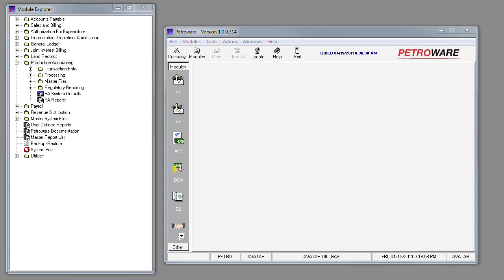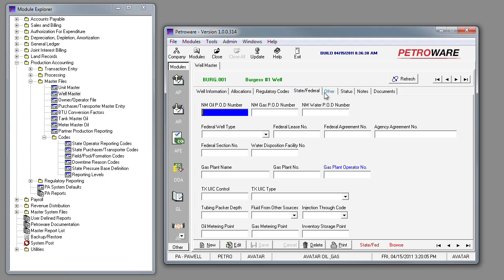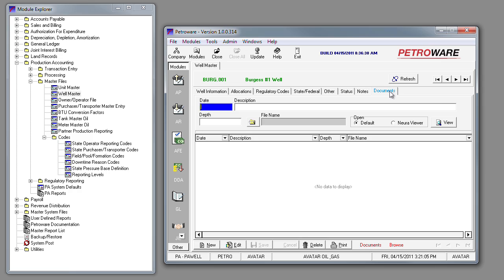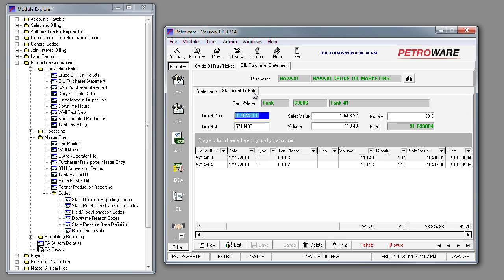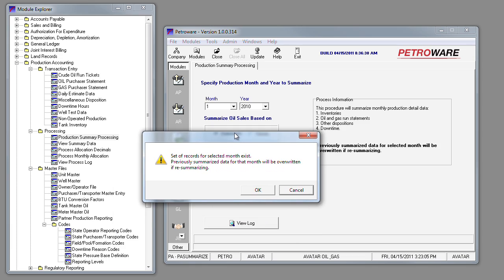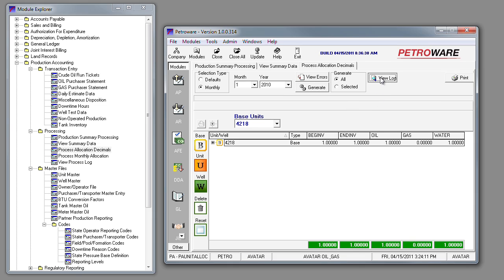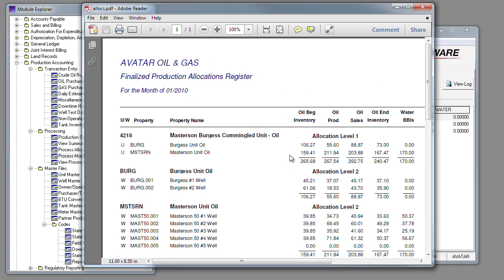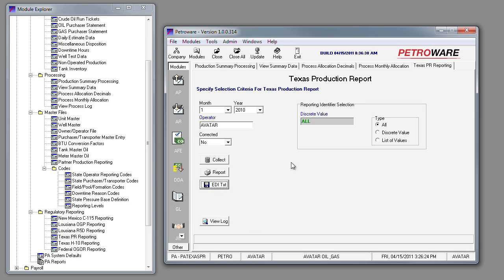Petroware Production Application